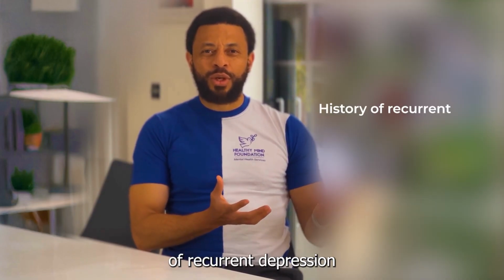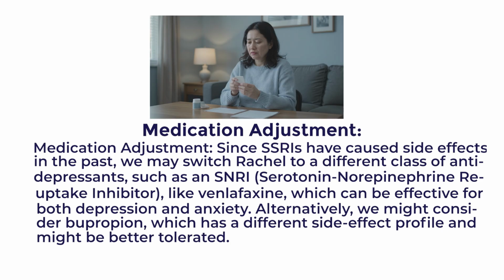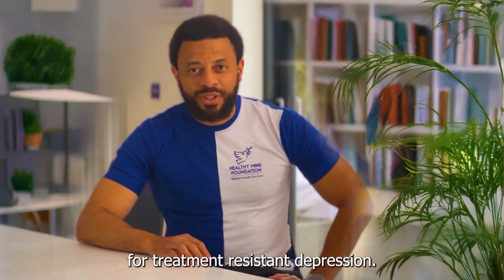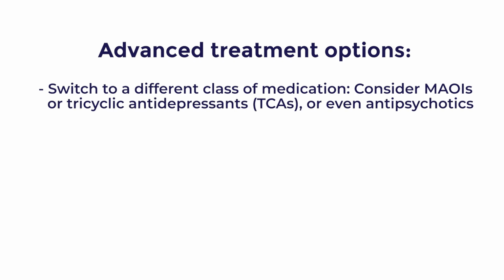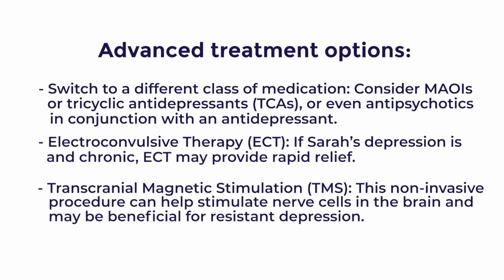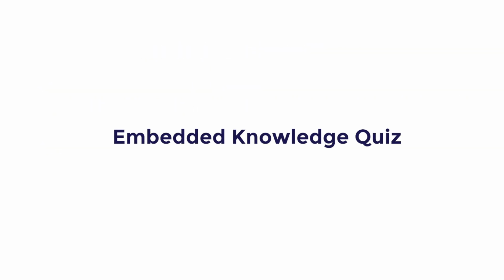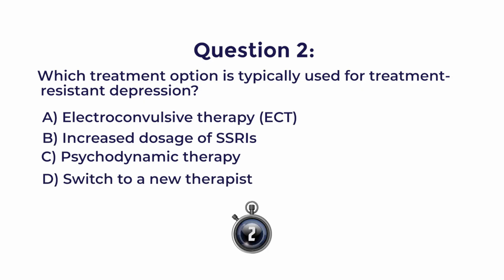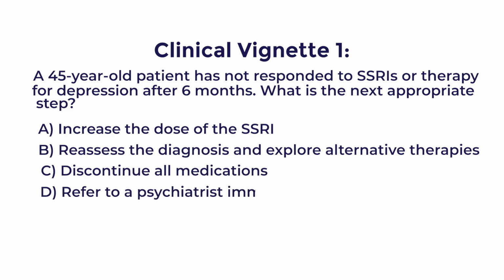10.1 Practical case based projects requiring learners to create personalized care plans for various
In this session, learners put their knowledge into action by developing personalized care plans for patients with different needs. Through practical, case-based projects, you’ll practice tailoring depression treatment strategies to real-life scenarios.

 What you’ll learn:

How to design individualized care plans for diverse patients

Integrating pharmacological, psychosocial, and lifestyle interventions

Addressing unique cultural, social, and medical considerations

Building confidence in patient-centered care planning

This hands-on session helps bridge the gap between theory and practice, preparing learners to manage depression with empathy and precision.